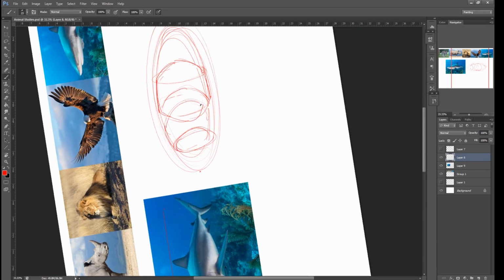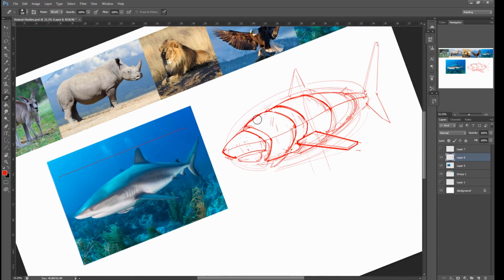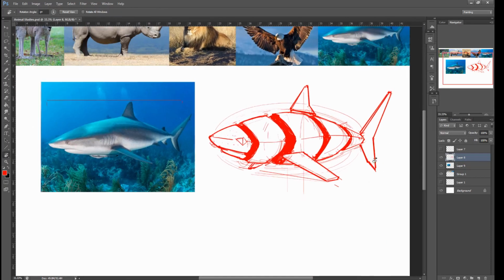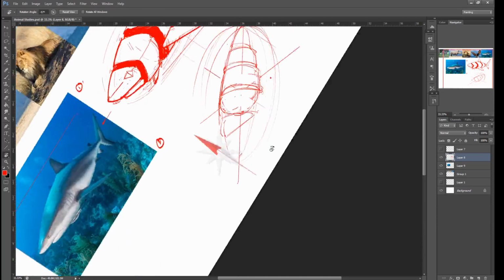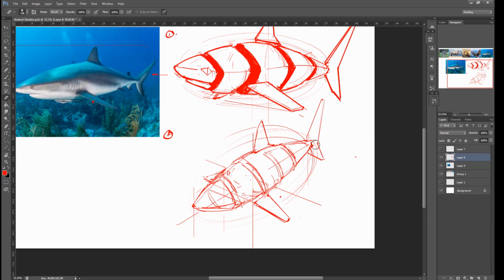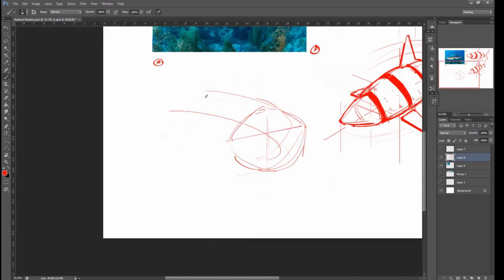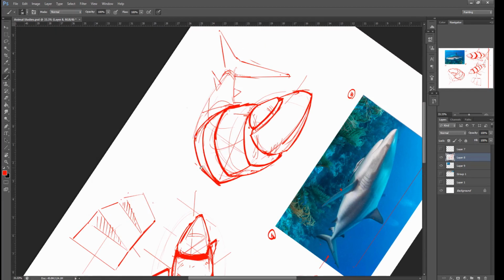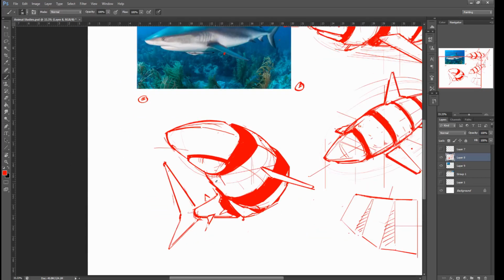Sketching the shark